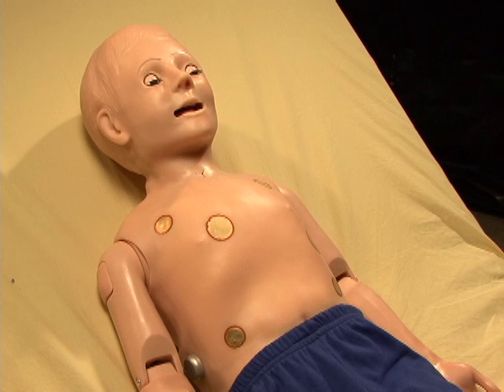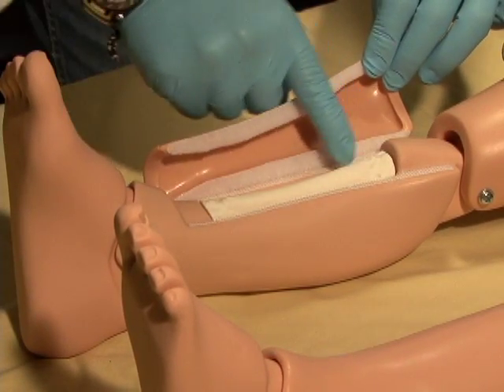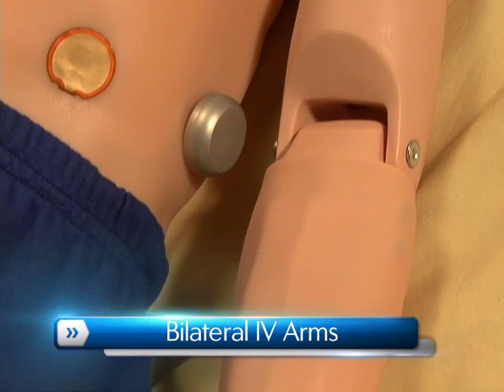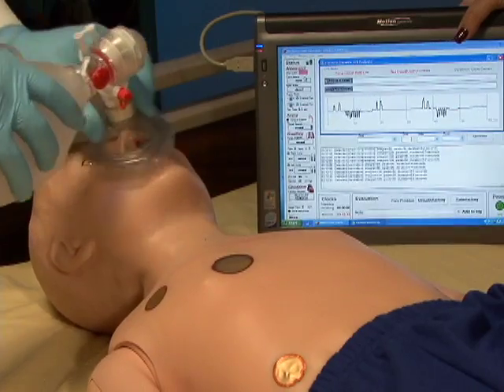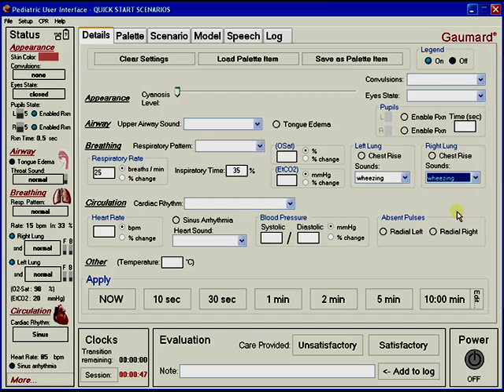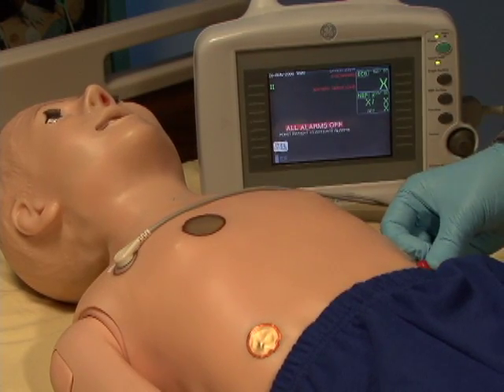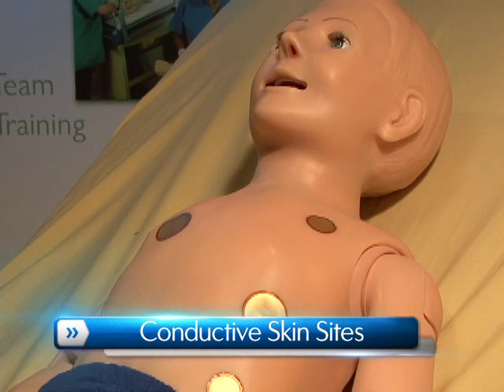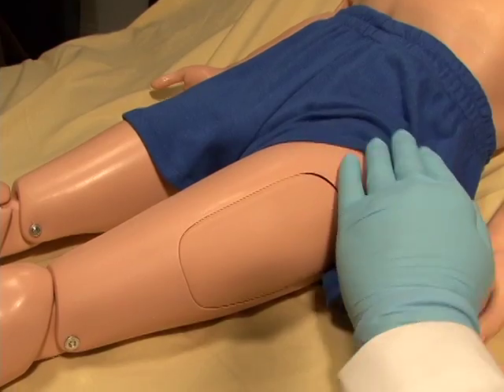Pediatric HAL® S3004 - S3005 Features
Pediatric HAL®S3005 Standard features now include active eyes with programmable blink rate, pupil size and pupil reaction time as well as cyanosis and convulsions Resources Pediatric HAL® S3005 Manual Pediatric HAL® S3005...